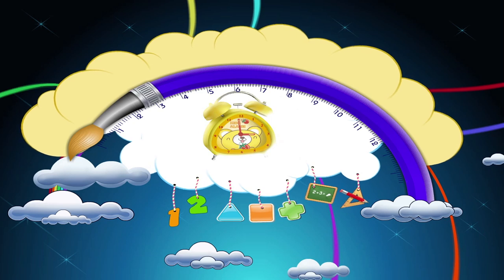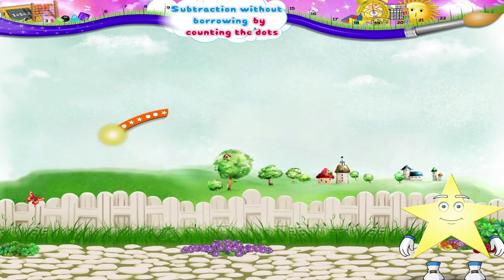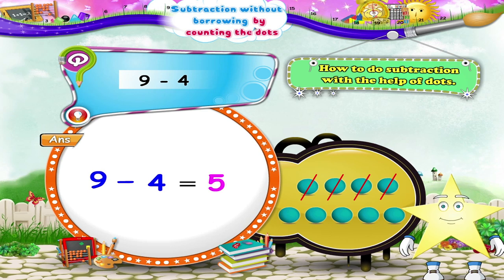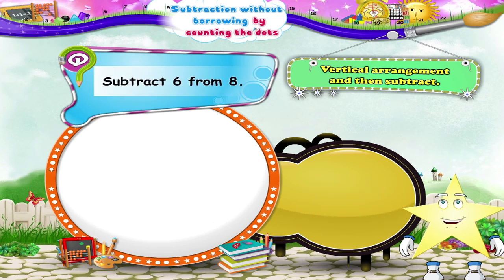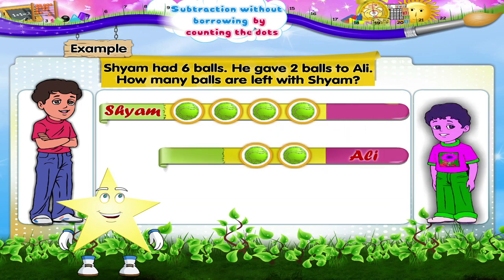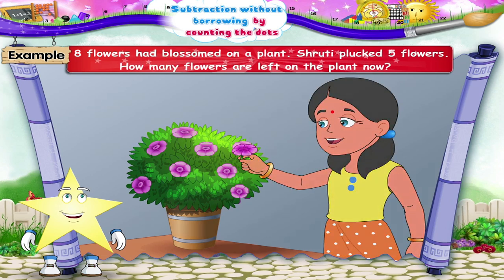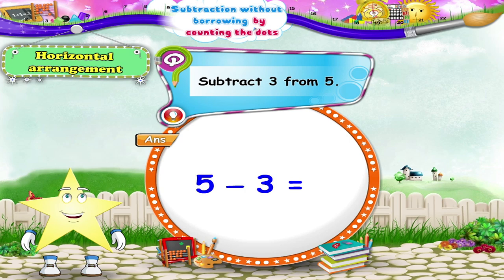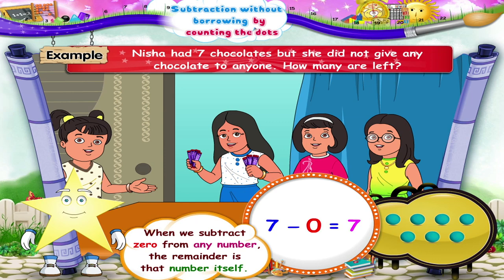Learn Grade 2 - Maths - Subtraction without Borrowing by Counting the Dots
In this video you get to Learn Grade 2 - Maths - Subtraction without Borrowing by Counting the Dots